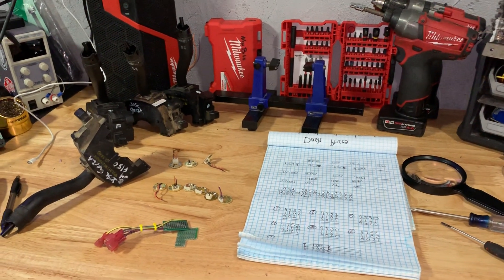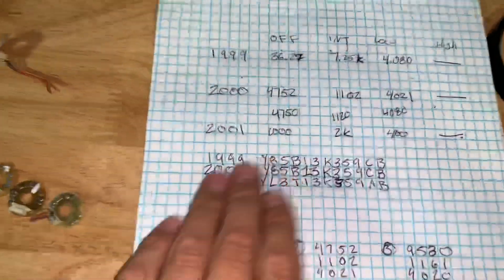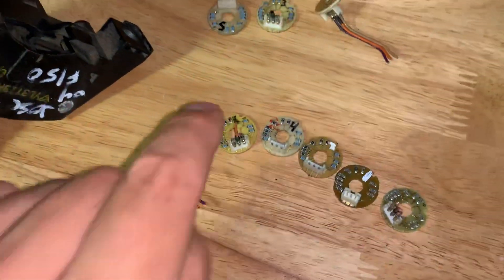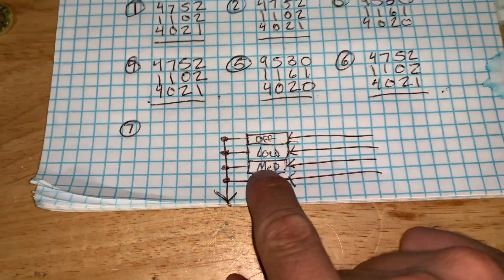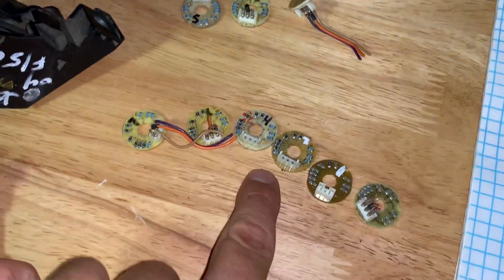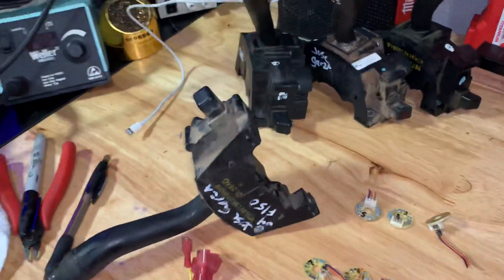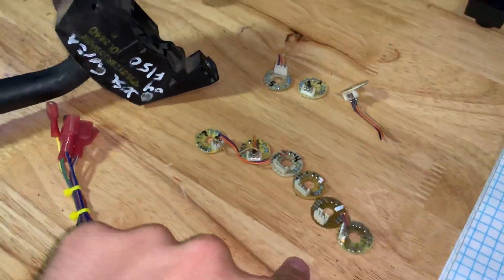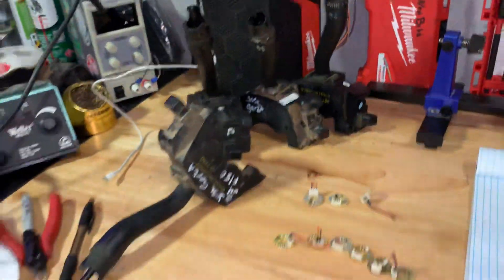99-01 WIPER DOOHICKEY UPDATE